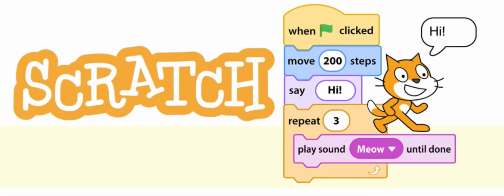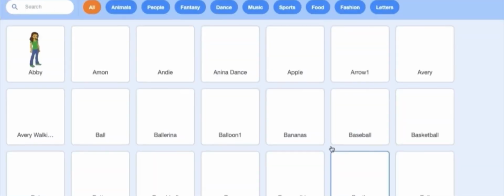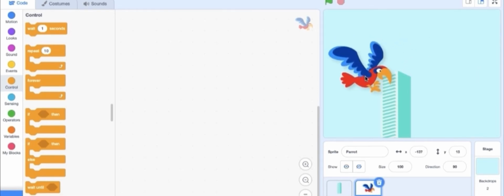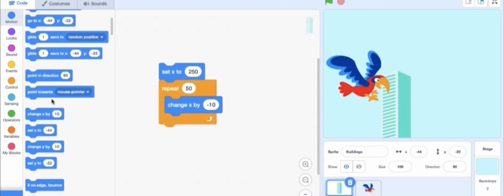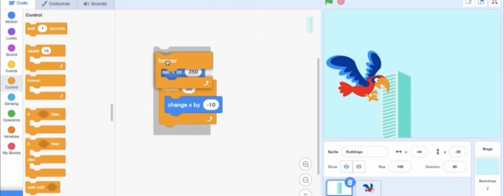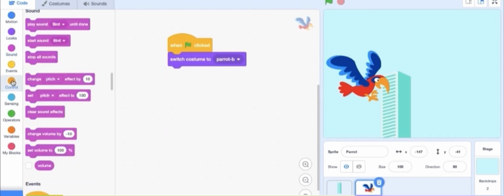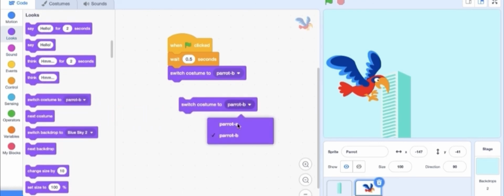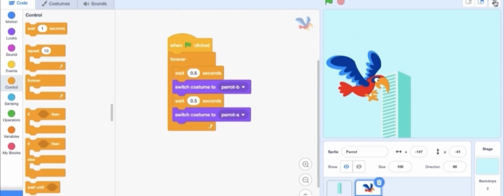Scratch tutorial for beginners | how to make our sprite fly | JOAT